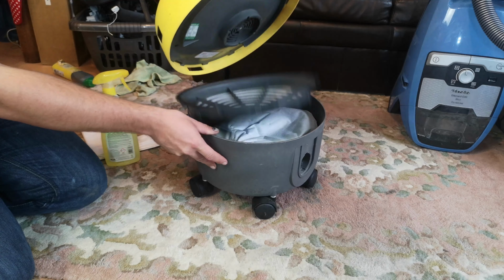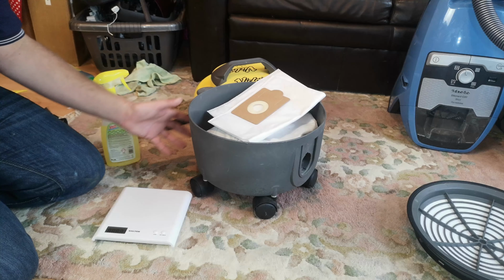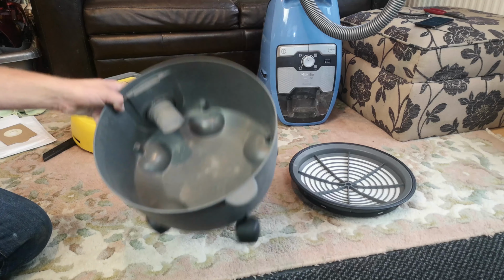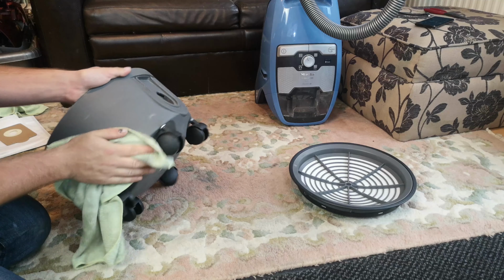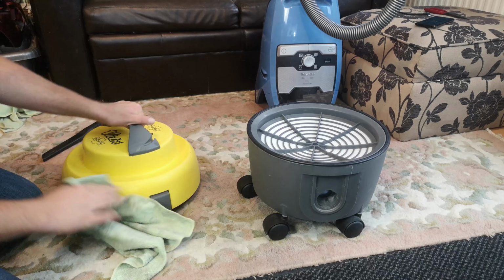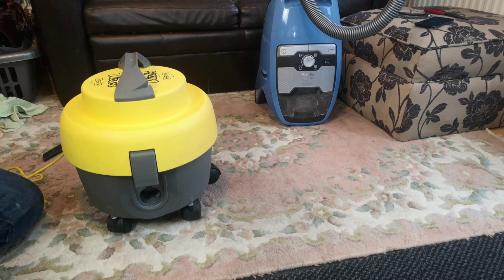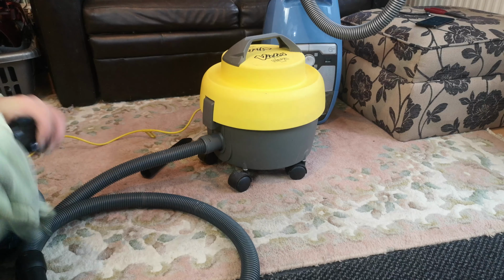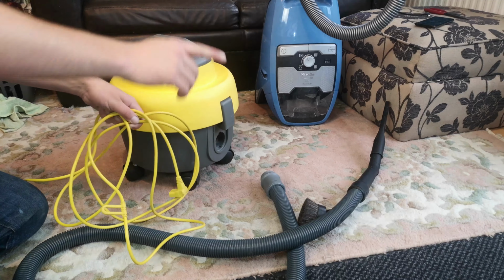Victor V9 Commercial Vacuum! new bag & yearly check-over/maintenance time.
My Victor V9 stinks! Many months of sucking out bagless vacuums has taken it's toll, and whilst the suction is good, the smell is not 😂 So let's have a look, and see how it's been coping!